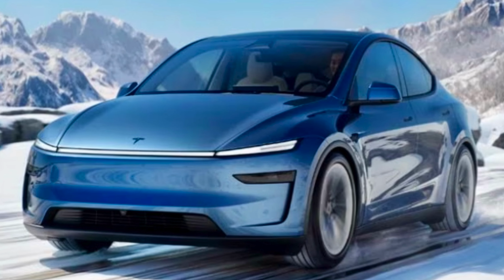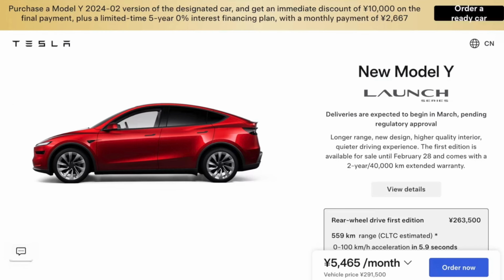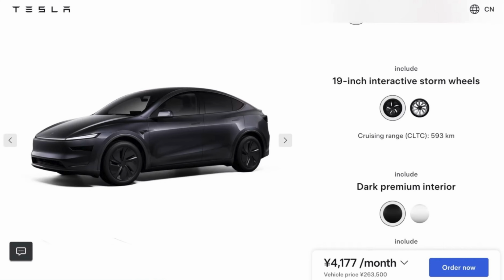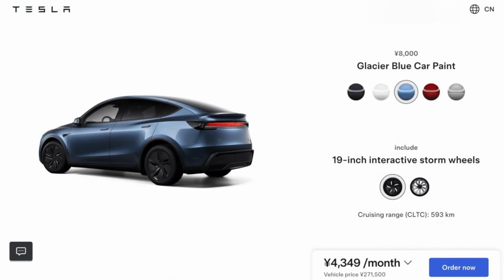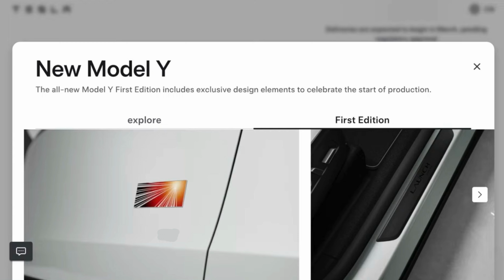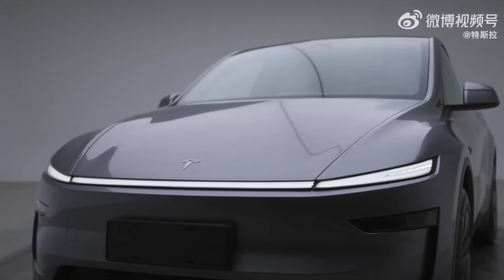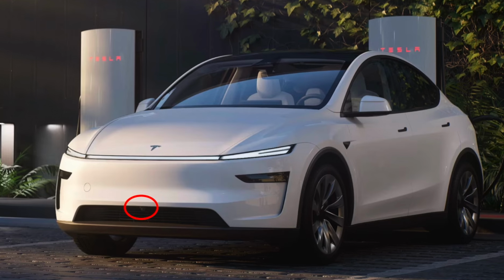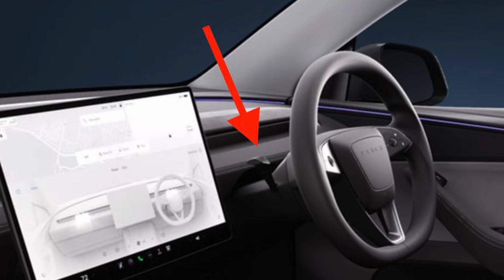New model Y Launch Series - Full Details in 3 Minutes